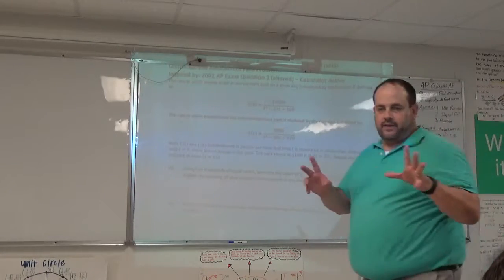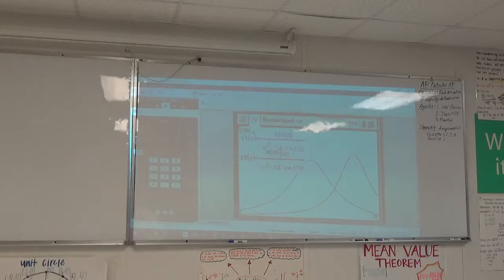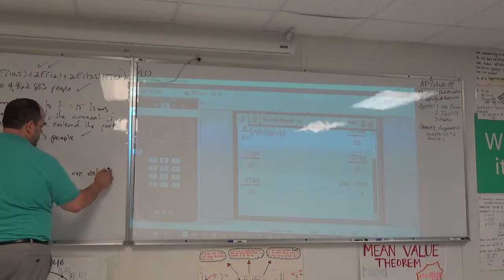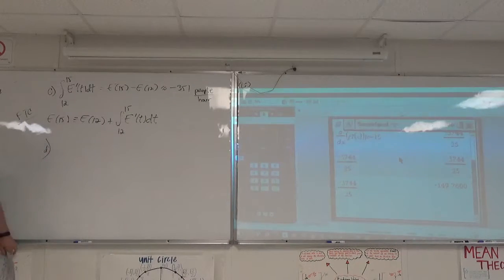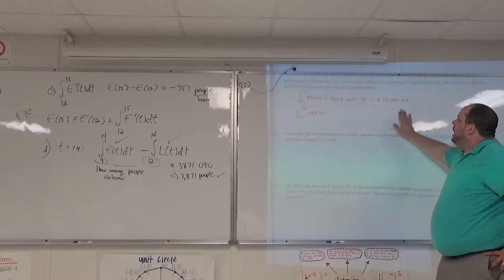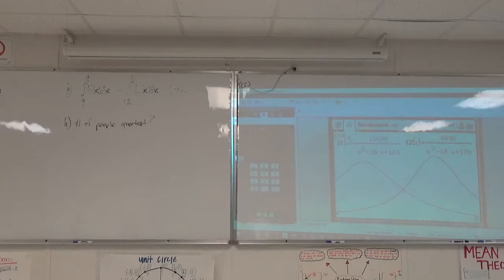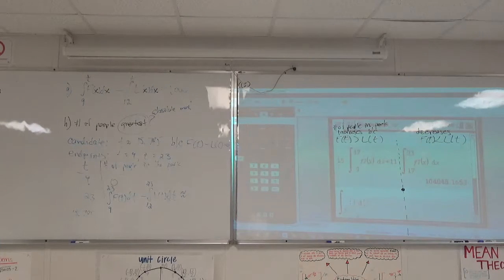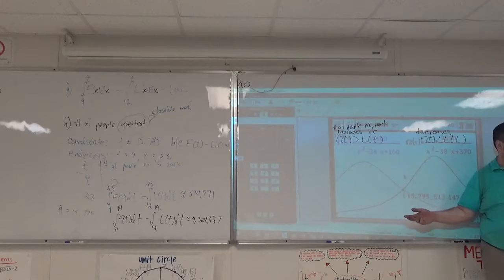BC 2016 Lesson 064 Multiple Rate Functions Day 2